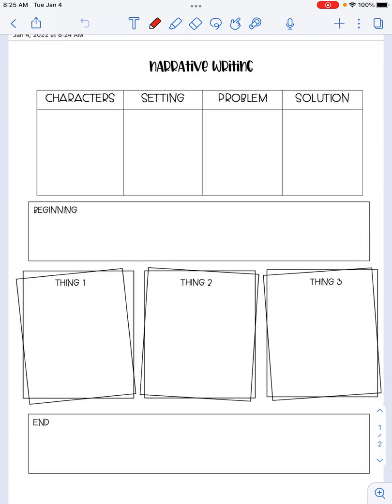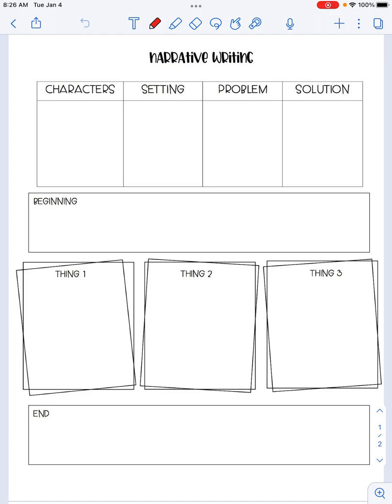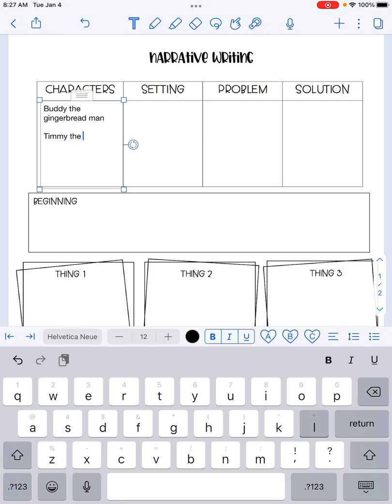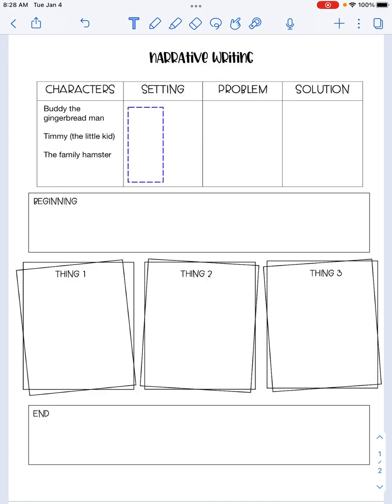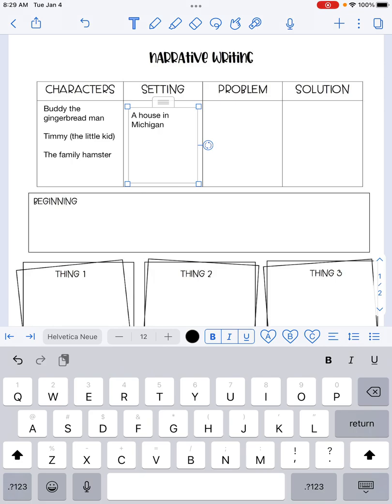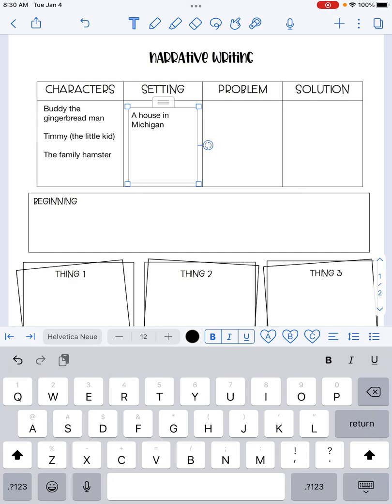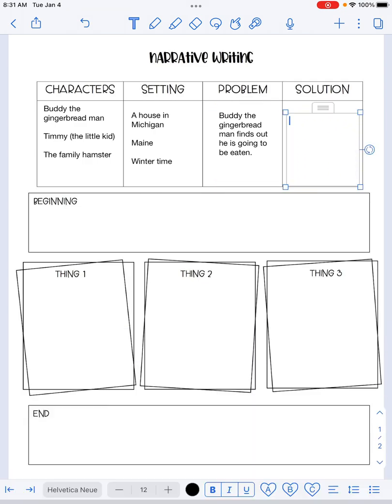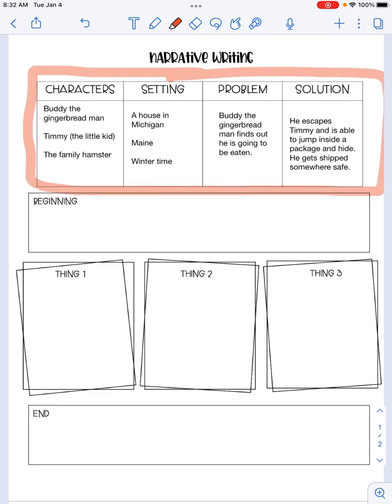Gingerbread escape planning (top only)